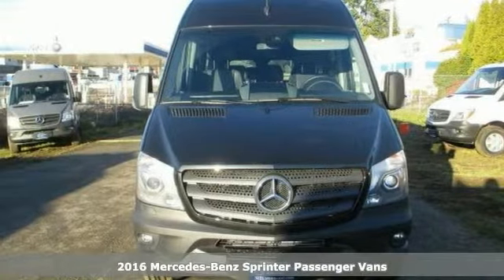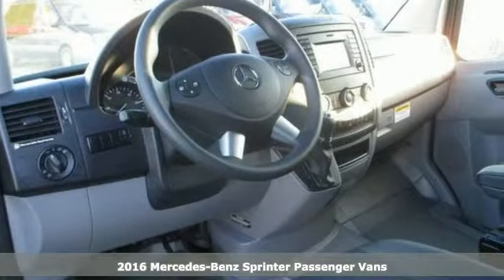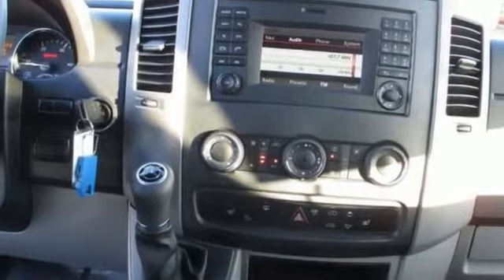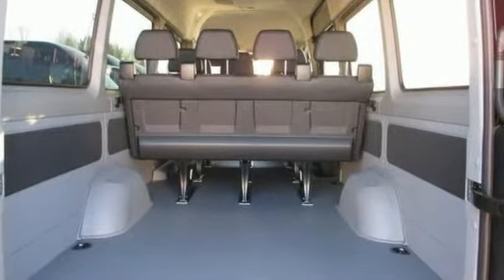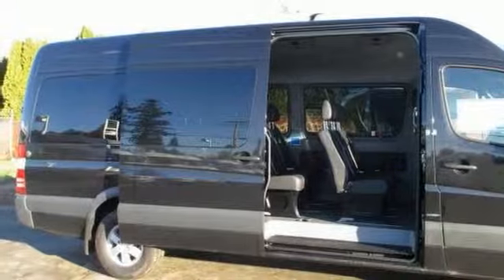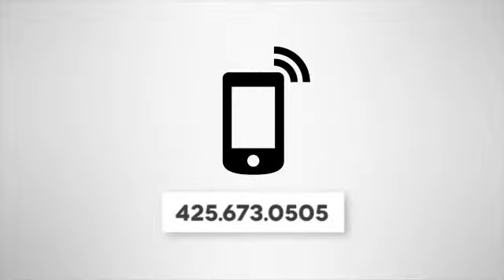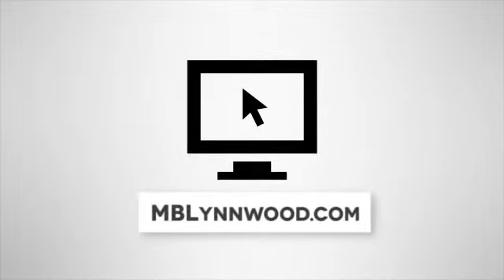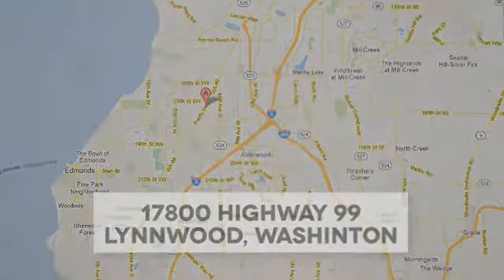New 2016 Mercedes-Benz Sprinter Passenger Vans Lynnwood WA Seattle, WA S6041 - SOLD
Year: 2016
Make: Mercedes-Benz
Model: Sprinter Passenger Vans
Engine: 4 Cyl. 2.1 L
Transmission: Automatic
Color: Obsidian Black Metallic
Interior: Black
Stock #: S6041
VIN: WDZPE8DD4GP206290

Address:
17800 Highway 99